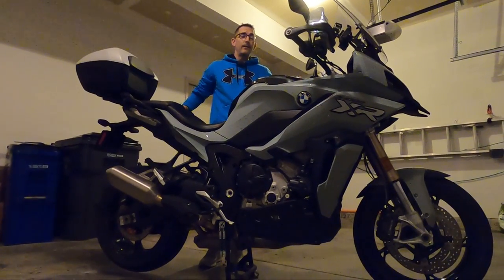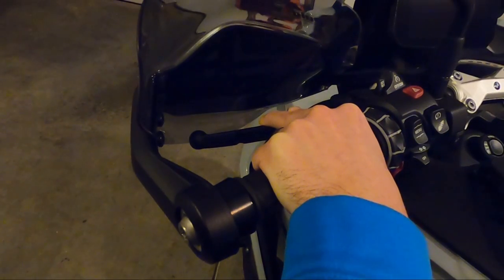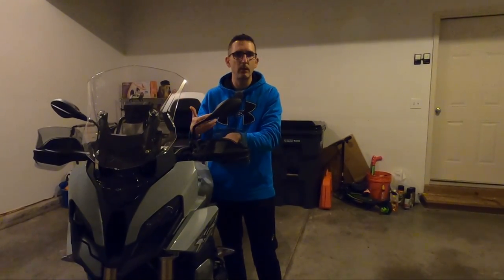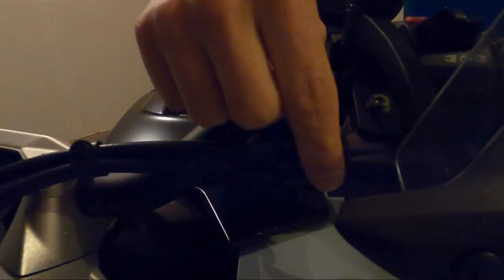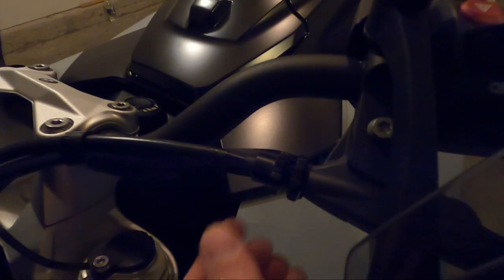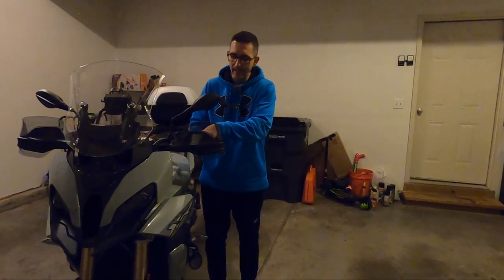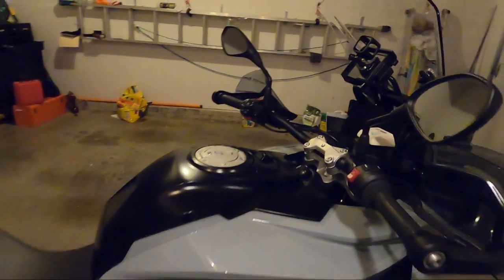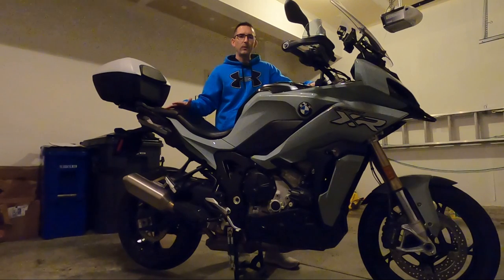TBRD Garage - Clutch Cable Adjustment - BMW S1000XR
TBRD reviews the importance of and how to quickly adjust the clutch cable on your motorcycle